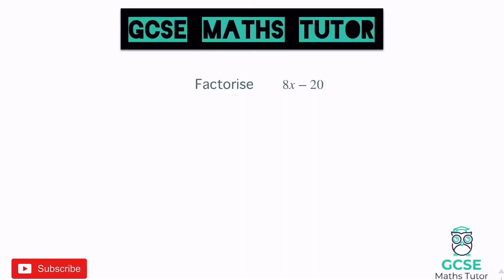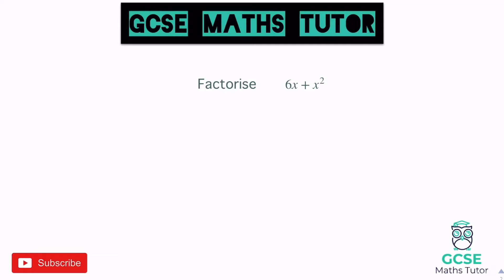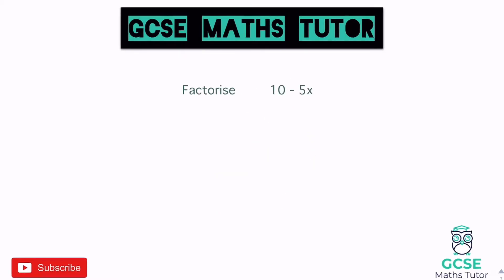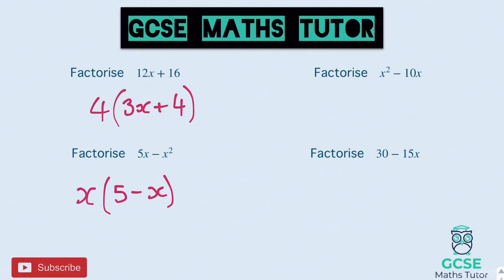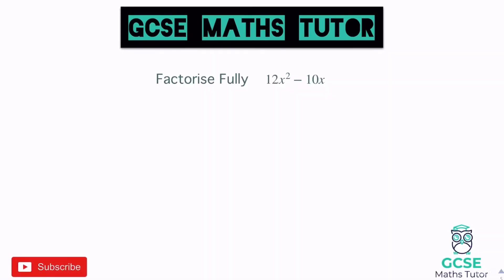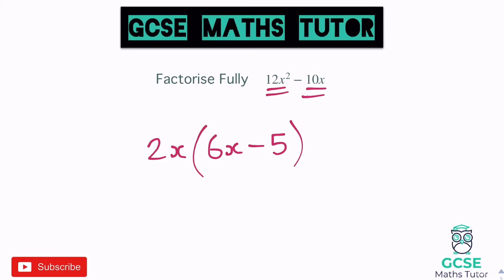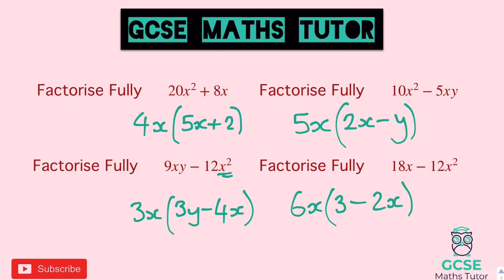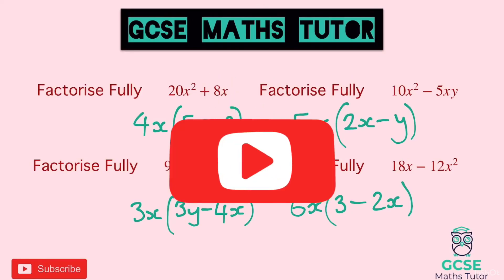Factorising (Higher & Foundation) | GCSE Maths Tutor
A video revising the techniques and strategies for factorising expressions.

Musician: Jef